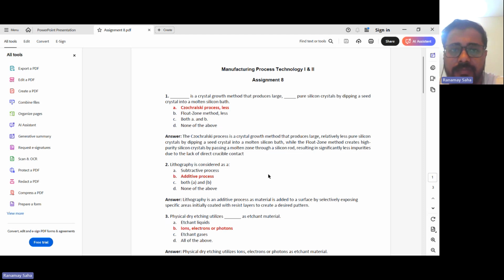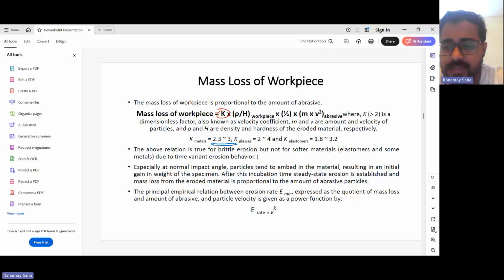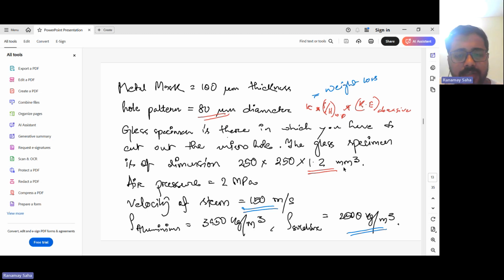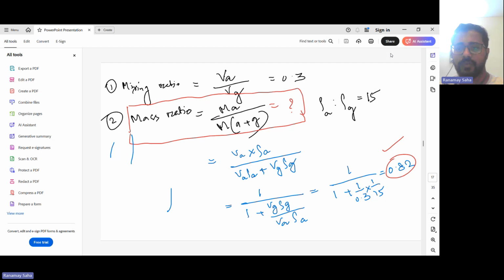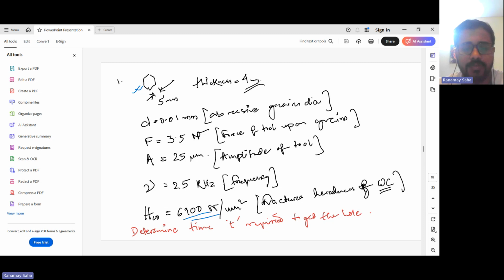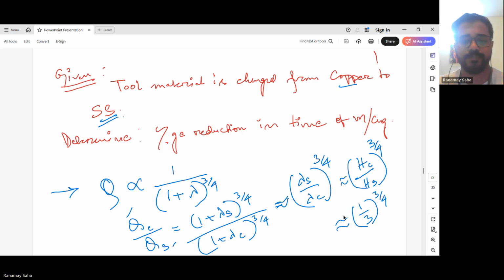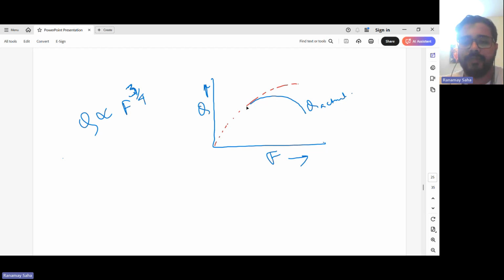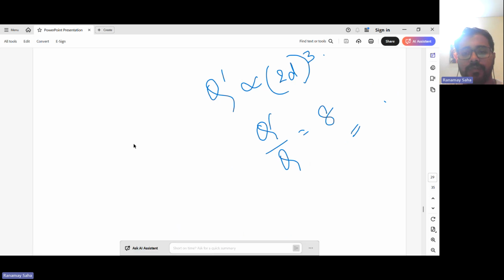Manufacturing Process Technology I & II (noc25-me51) Session 9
This video includes discussion of week 8 assignment and some conceptual problems relating to the contents of week 9 of  noc25-me51 NPTEL course.